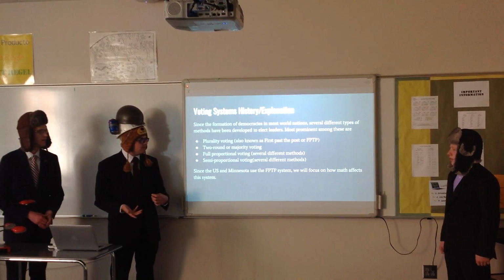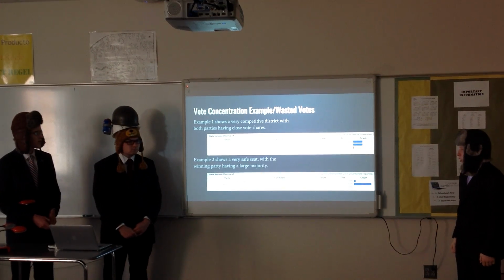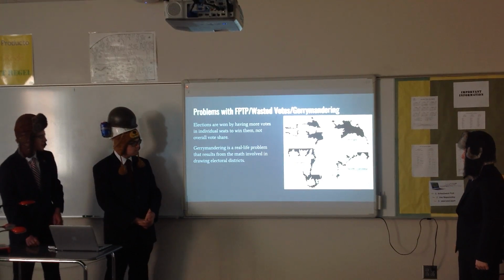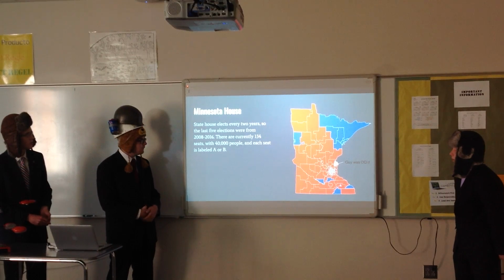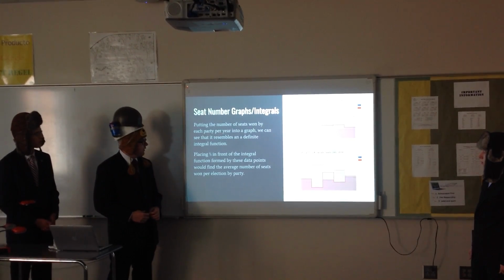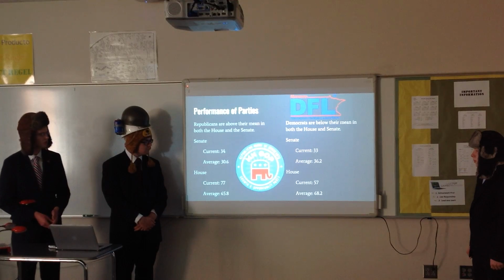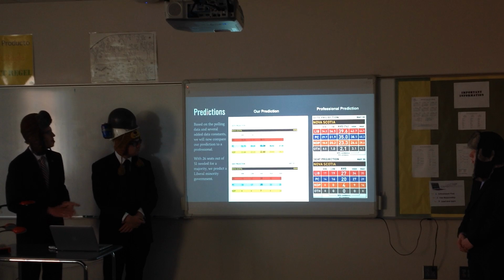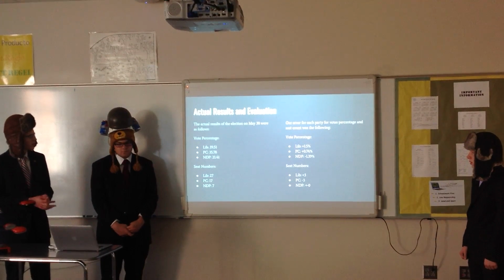The Calculus and Mathematics of Elections